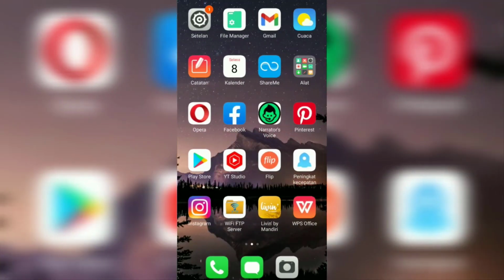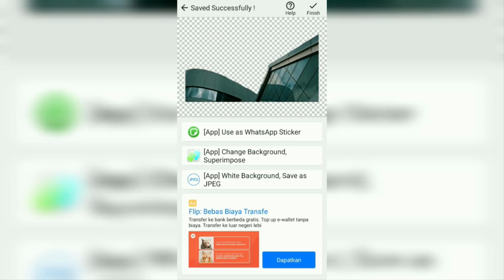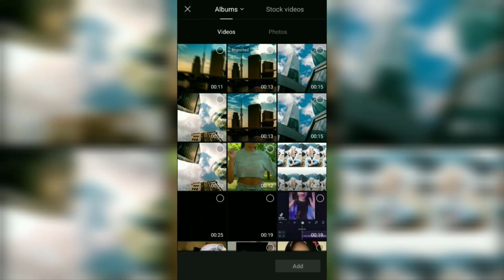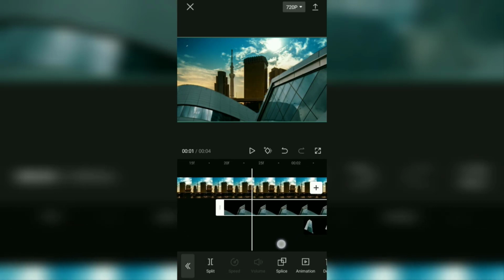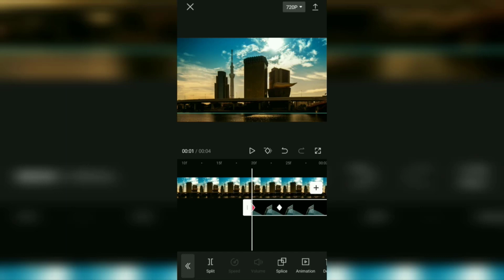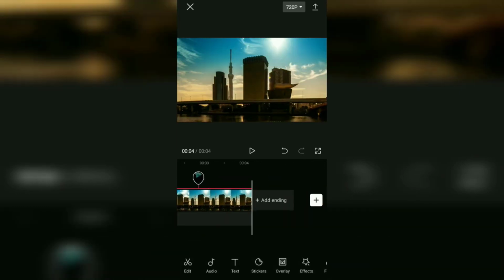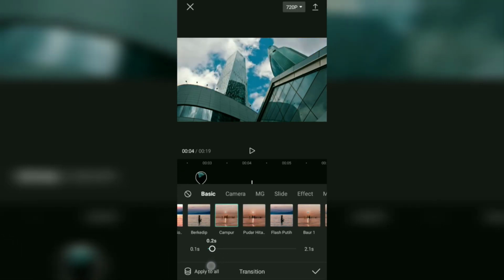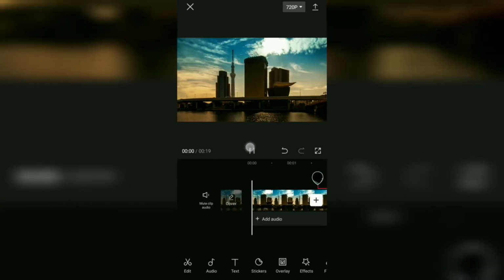How to Make a Puzzle Transition Video in CapCut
How to make puzzle transition video in CapCut. Some time ago there was an interesting trend on the TikTok platform that showed videos with the transition of disassembling video object pieces like a puzzle.

After I checked, no video editor application has a puzzle transition feature that is similar to the trend, so it can be concluded that the puzzle transition video was edited manually.

To make a puzzle transition video, you need at least two videos then take a screenshot of one of them. After that, you can take some objects in the screenshot using the background remover application.

Then you can use the CapCut app to add puzzle transitions from pieces of screenshot objects that you already have. You can use the Overlay, Keyframe, Animation, and other features to create interesting puzzle transition videos in CapCut.